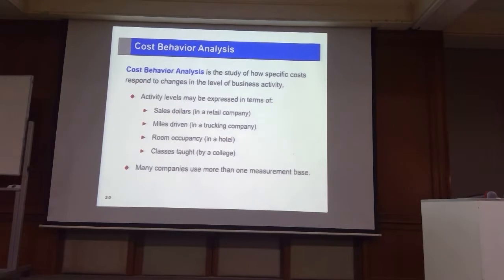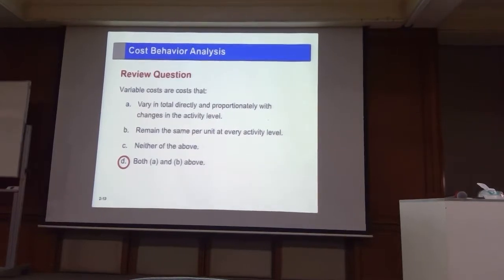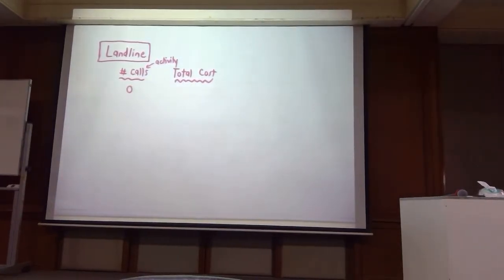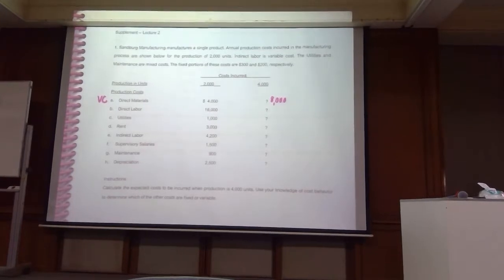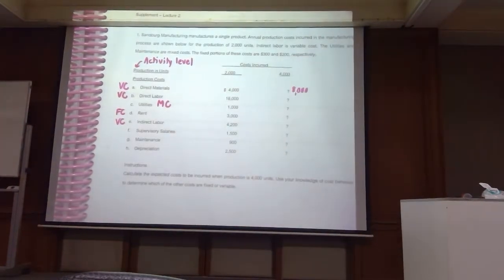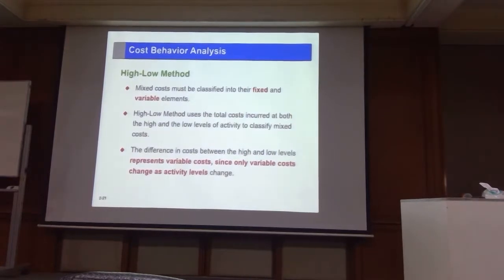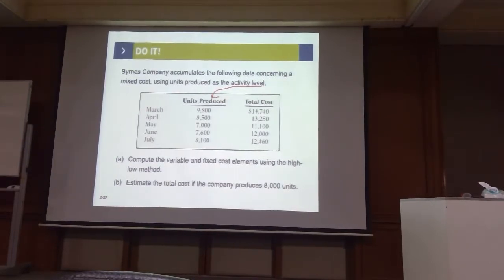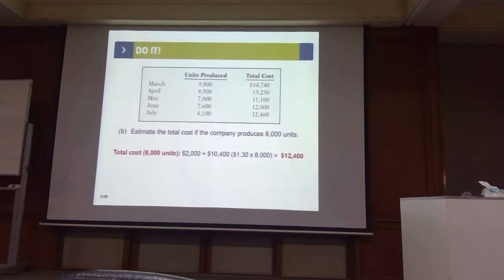Managerial Accounting 2.1